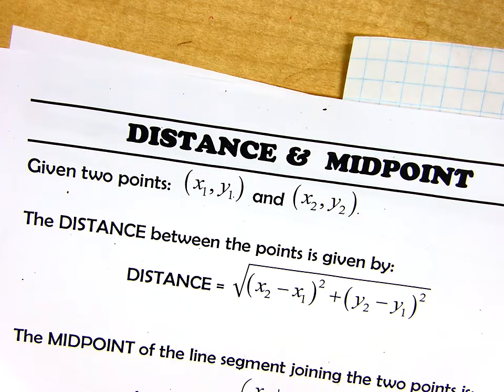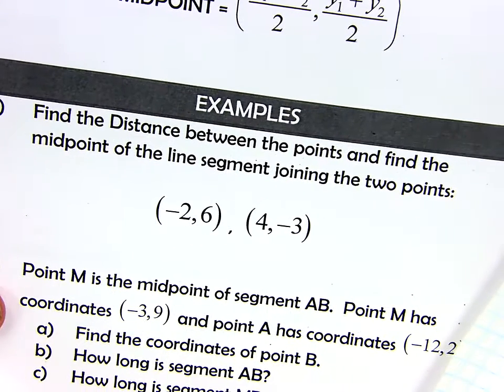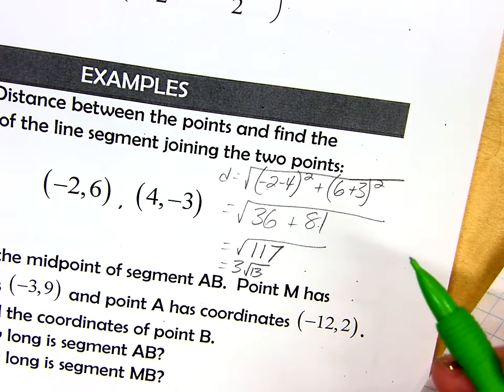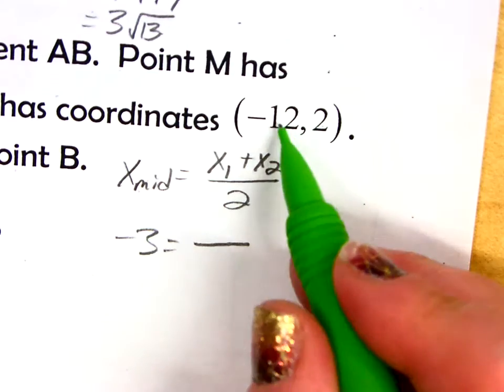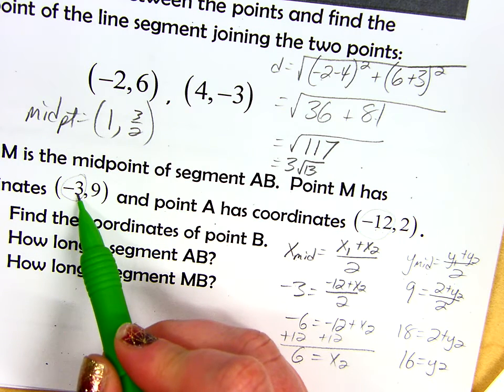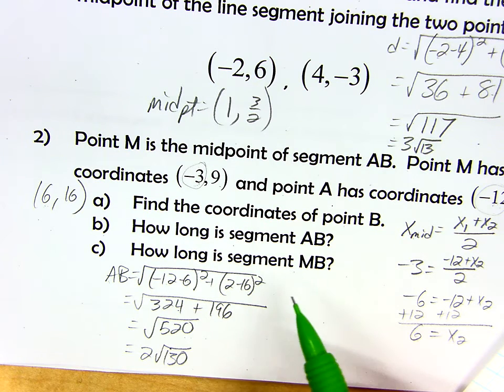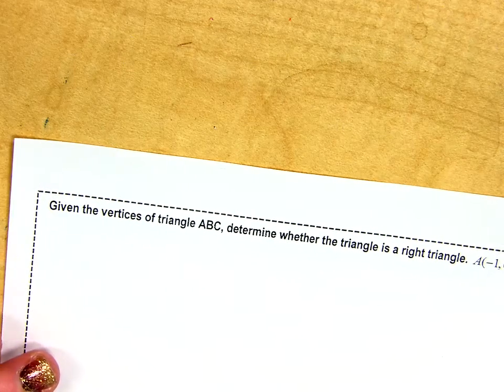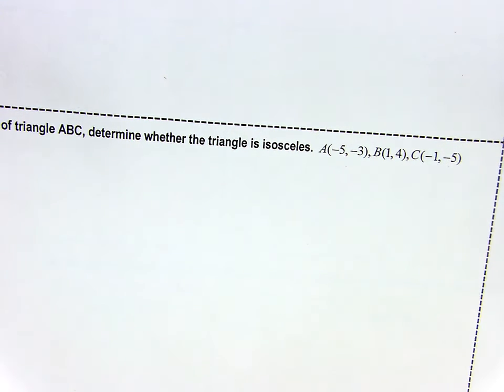Distance and Midpoint